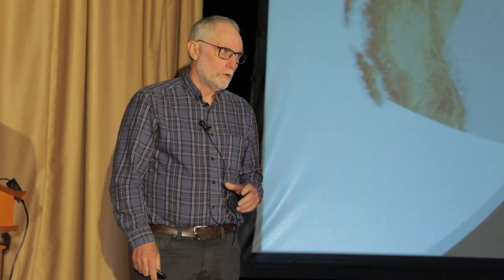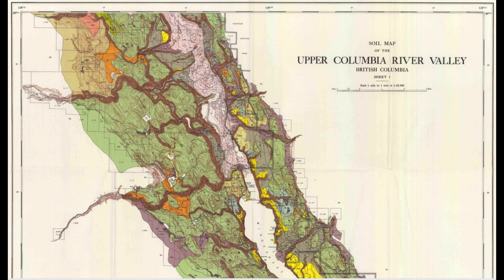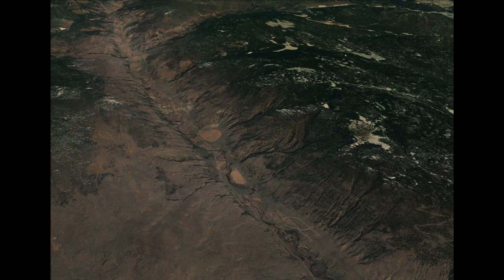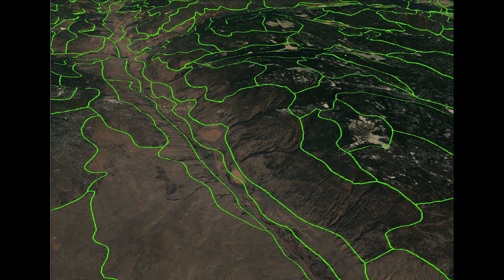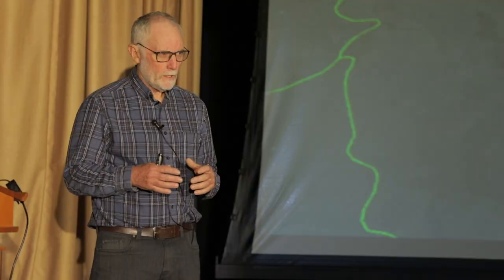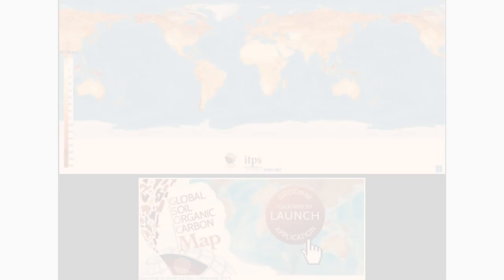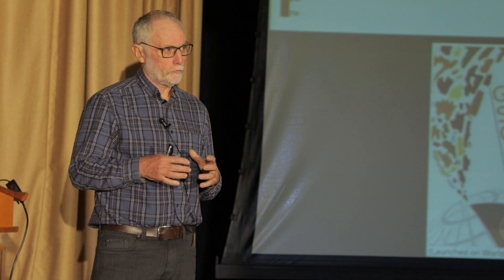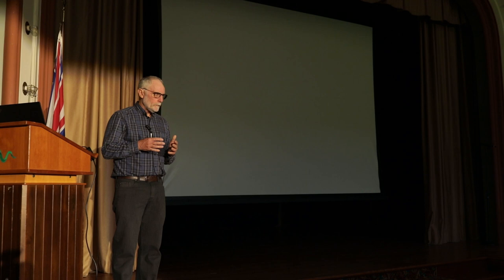FLNRORD Research Talks: Chuck Bulmer - Soil Modelling Tools